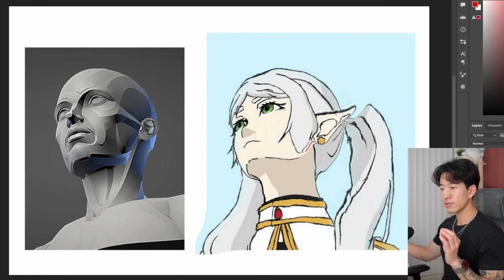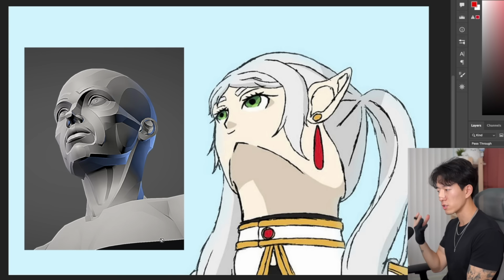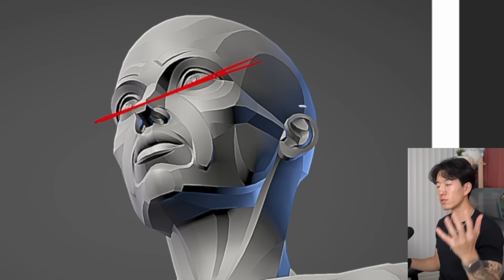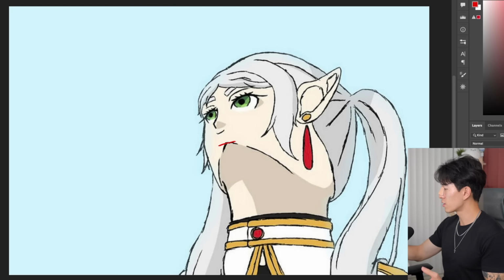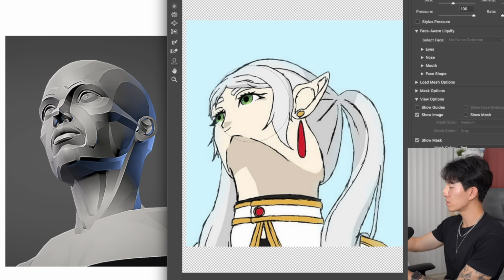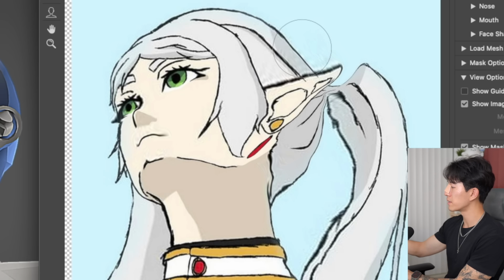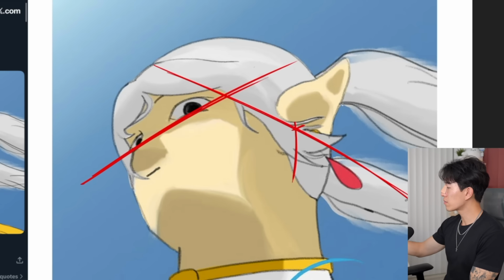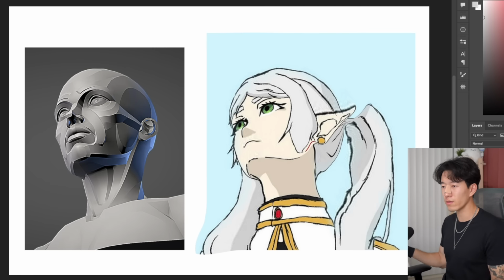How Do You ACTUALLY Draw This Frieren Angle? (triangle method)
HOPE THIS HELPS 1 like = 1 get well soon